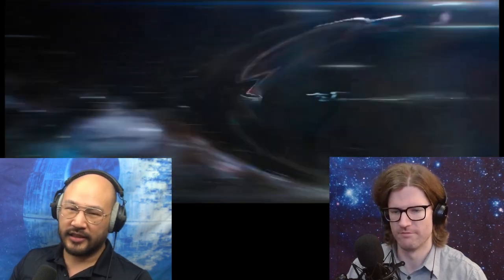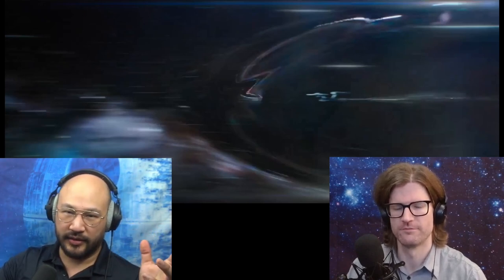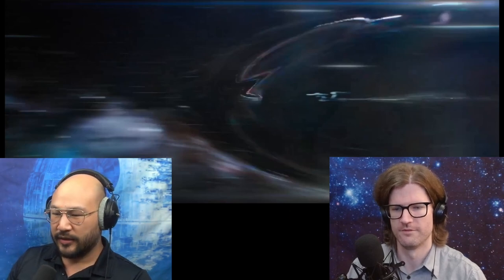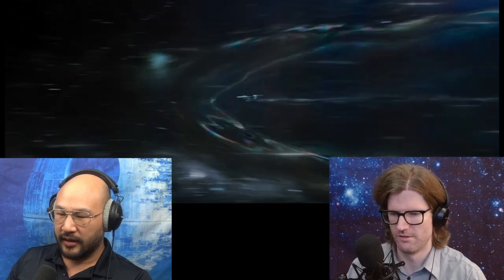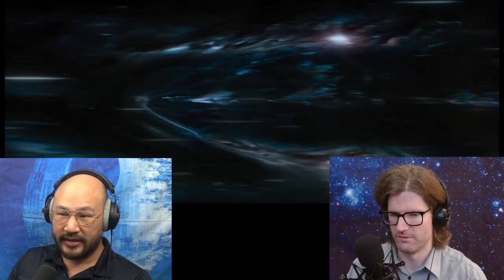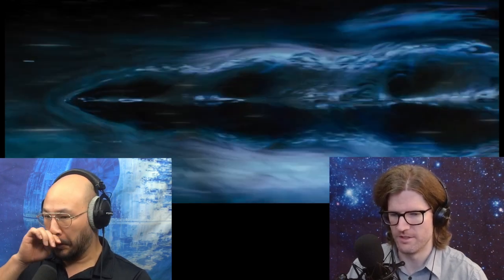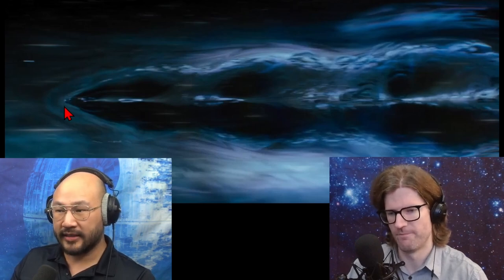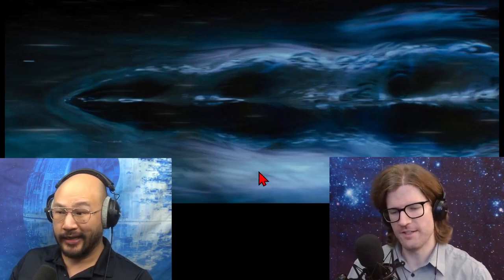Star Trek Beyond | Warp Effects